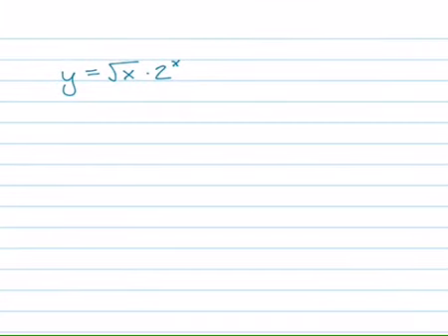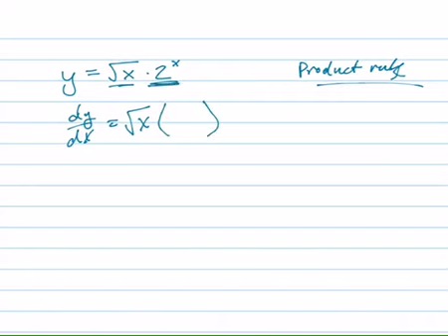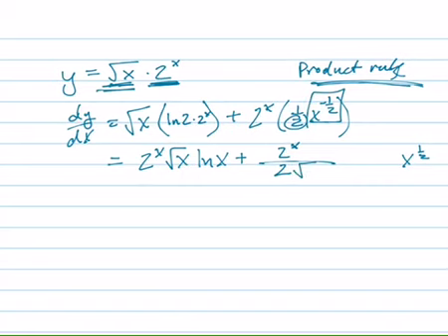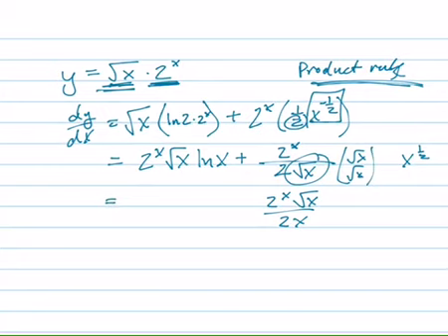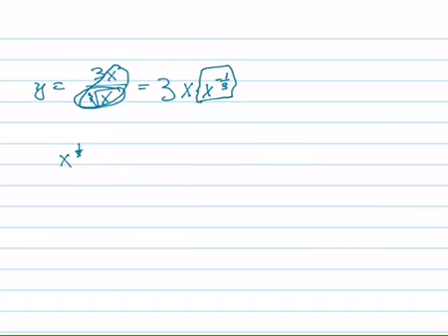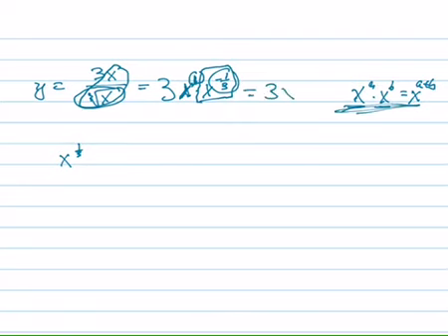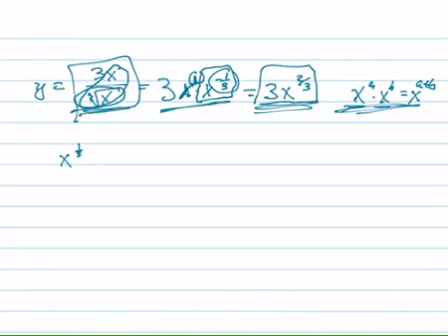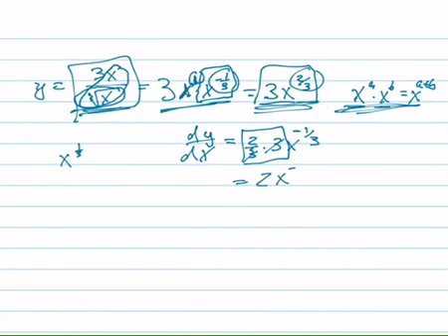Find the derivative of y=sqrt(x)2^x